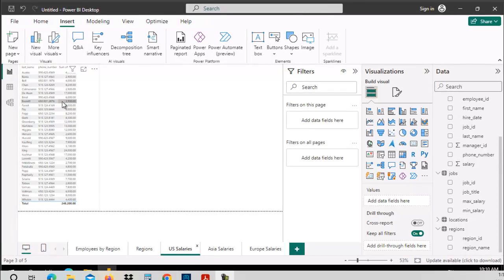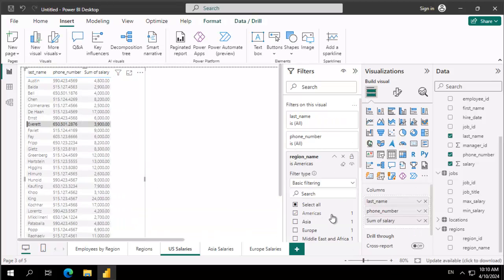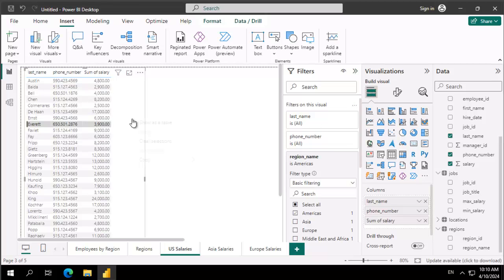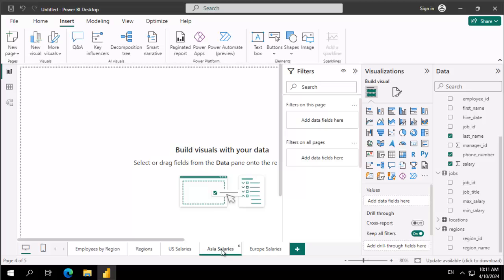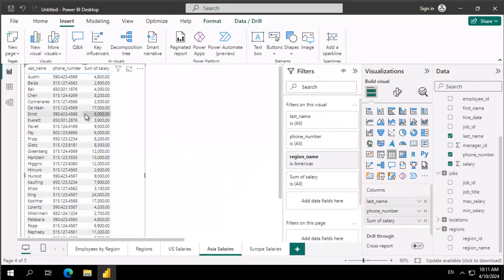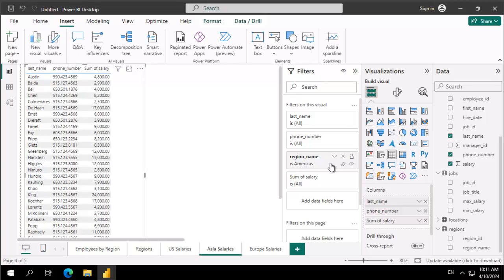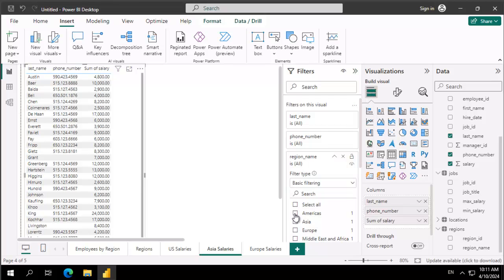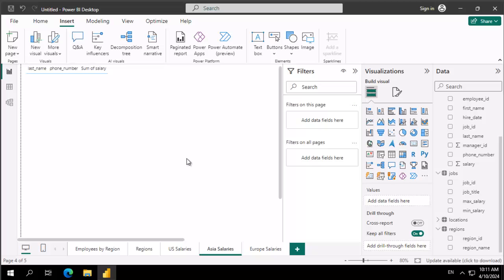Copying a visual to another report page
Learning Power Bi in Small Bites: Copying one visual to another page